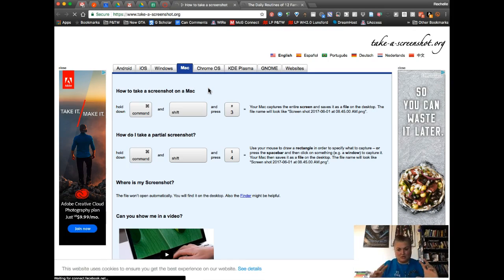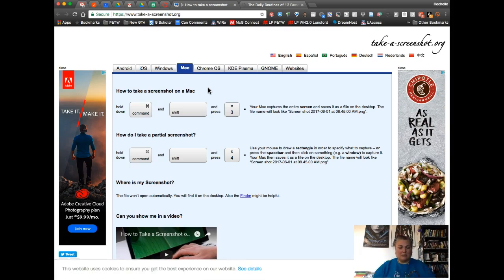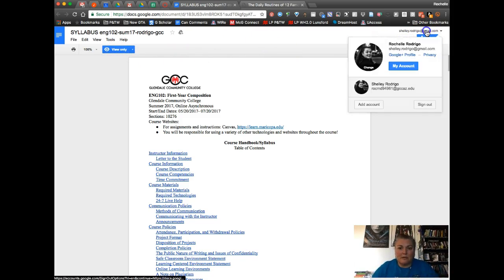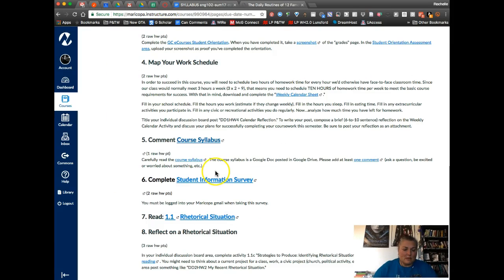GCC 102 060117